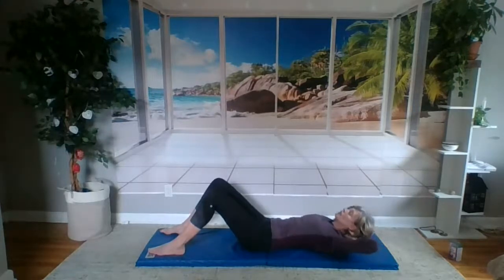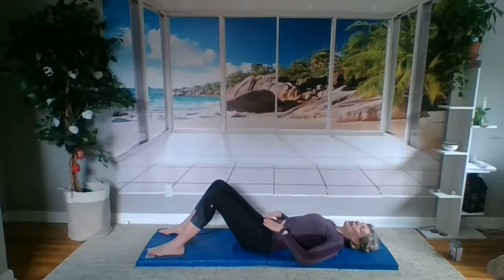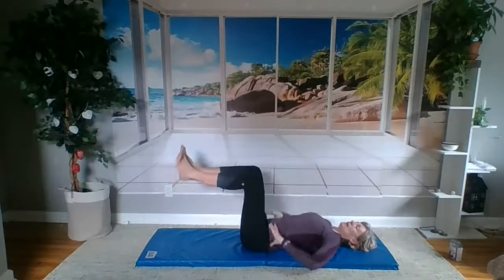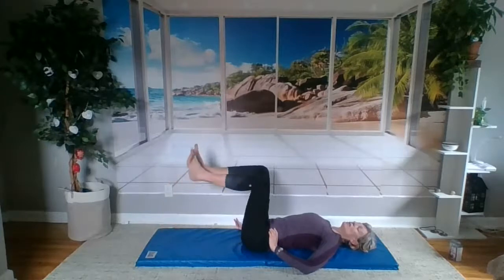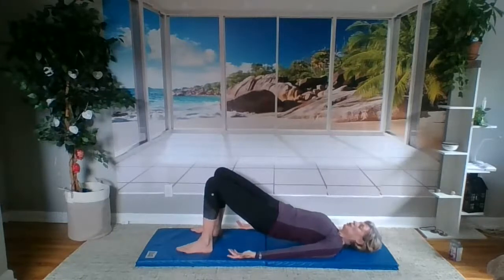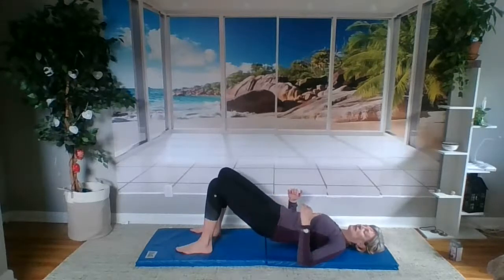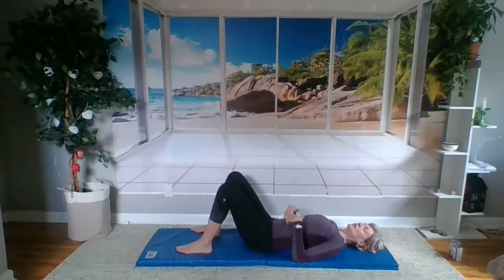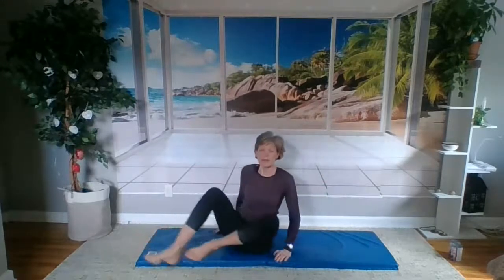Pilates and Mindfulness. TIPS for Core exercises for beginners. Part 1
Tips for core exercises for beginners. If you just started to work out and you come from a sedentary life, maybe you have a few extra pounds, or recover from an injury, once you are cleared to exercise by a physician, start slow and  do this stabilization core exercises for at least 3-4 weeks before you start with more advance exercises.

Check out our beginners full classes with instructions in Romanian or English where we follow the Pilates Method and the qualities of Mindfulness.

The Pilates classes are open to all levels of fitness as we start slowly with breathing exercises and slow pace movements and moving gradually to more complex and compound exercises.

We notice the muscles that are working during each exercise paying attention to the connection between mind and body. We become aware of the connection between relaxation and effort as each cell of our body internalizes this memory developing new habits. We notice how the muscles and breathing adapt to effort by training them daily and we become aware of eliciting the relaxation response when we need it to calm the body and mind.

During the sessions please listen to your body and only do the exercises that are fit for you.  With each workout the muscle strengthen and the body becomes stronger.  Gradually as the muscles grow we can increase the number of repetitions and the difficulty but we need to manifest two another qualities - patience and kindness towards the body..

If you have a medical of physical condition please consult a physician before you start any exercise regimen. Never work through pain.

We meet as a group on the FB page virtually or LIVE

JOIN US! If you or anyone you know want to become a member please let us know.

Please send us feed back and suggestions in the CHAT BOX below.

Together we are stronger!
With deep gratitude,

New York – Bucharest